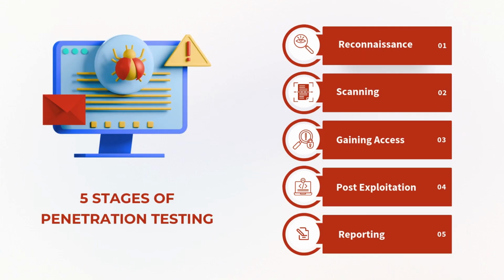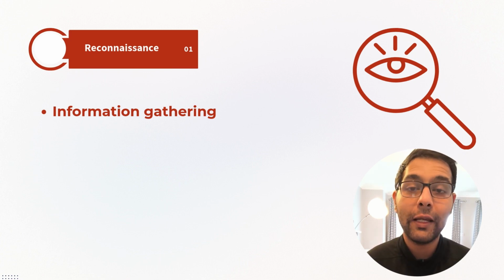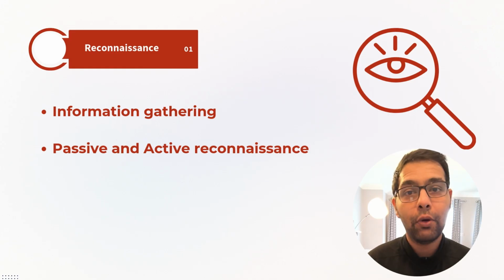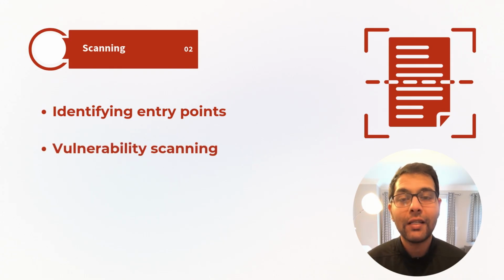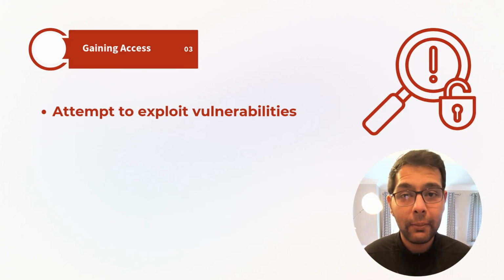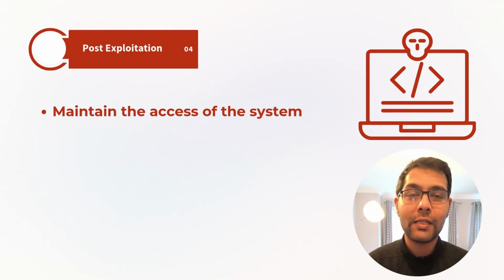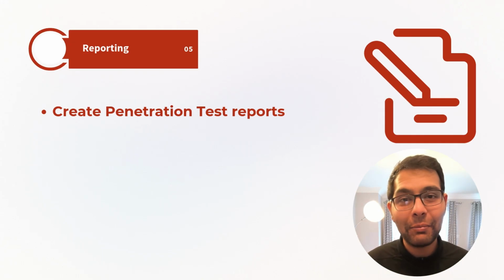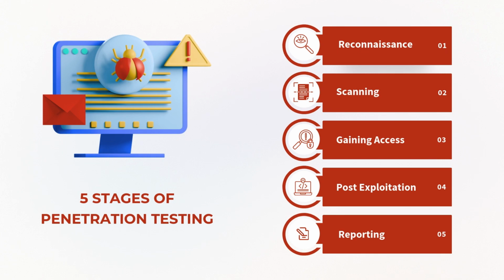5 Stages of Penetration Testing You Should Know